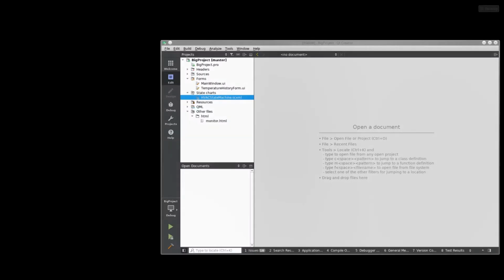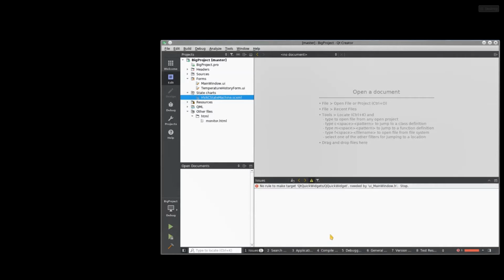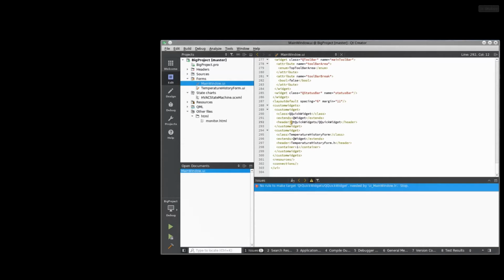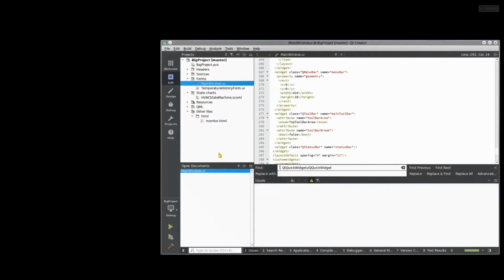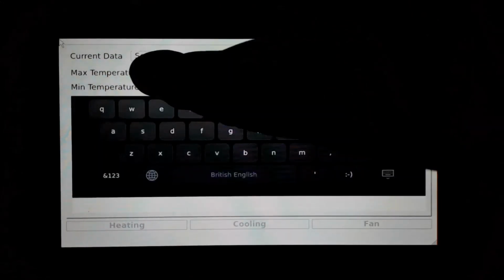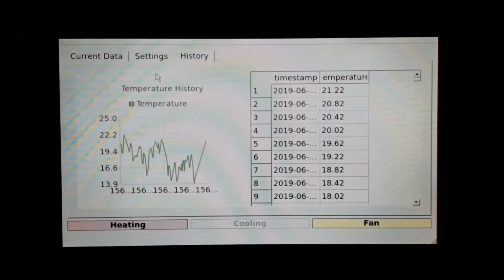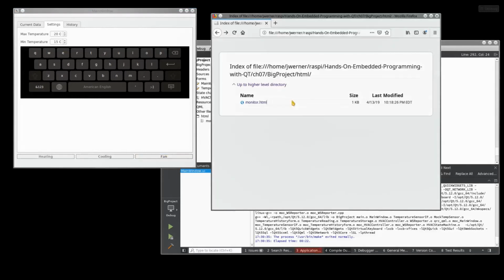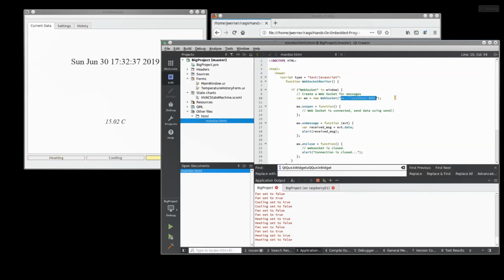Hands-On Embedded Programming with QT | 7. Adding More Features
This is the “Code in Action” video for chapter 7 of Hands-On Embedded Programming with QT by John Werner , published by Packt. It includes the following topics:
00:33 Working with embedded states
04:00 Adding the input panel to the GUI
08:51 Monitoring the Host

This book uses inductive teaching to teach you how to create embedded, Internet of Things (IoT) devices using Qt 5. The book builds on the first code and introduces new information through hands-on projects and written text. By the end of this book, you will be comfortable with using Qt 5 to develop modern and efficient embedded applications.

Connect with Packt:
Video created by John Werner